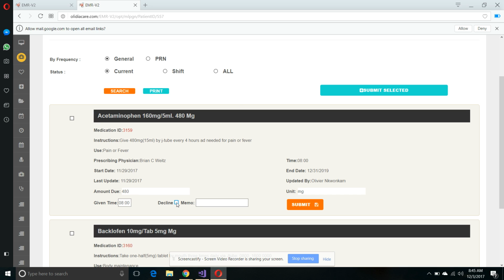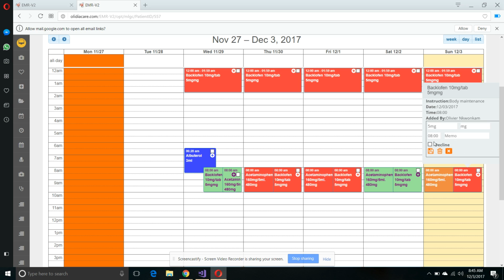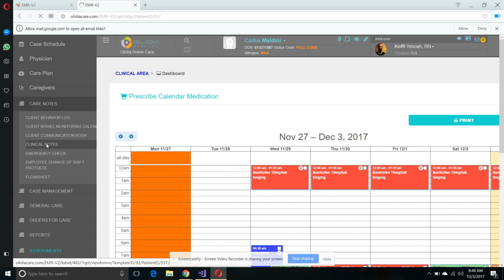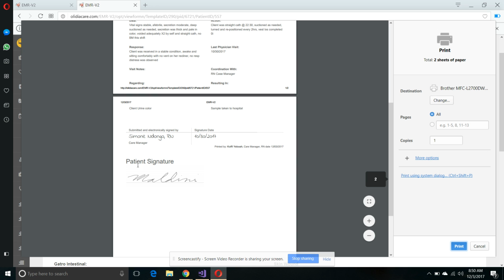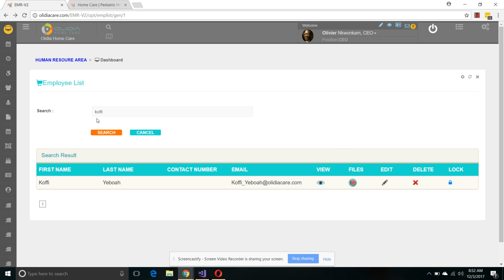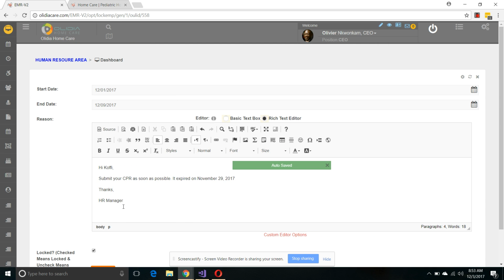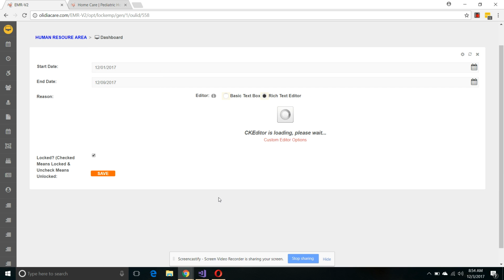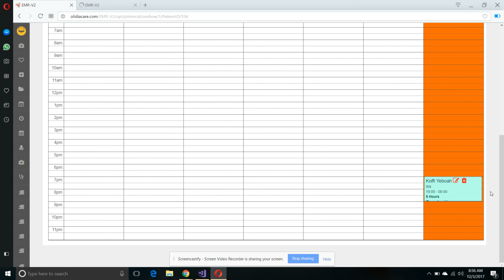Dec 3, 2017 8:57 AM